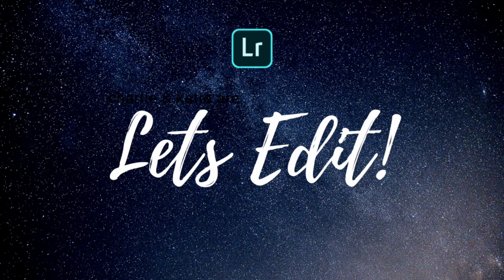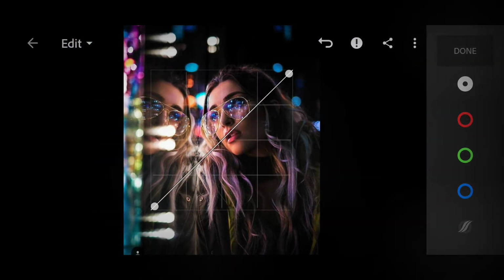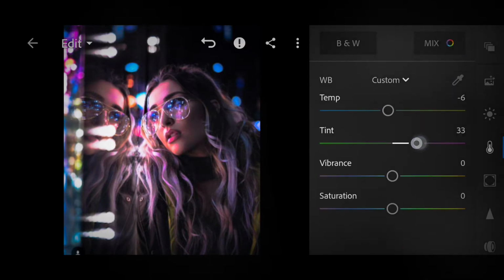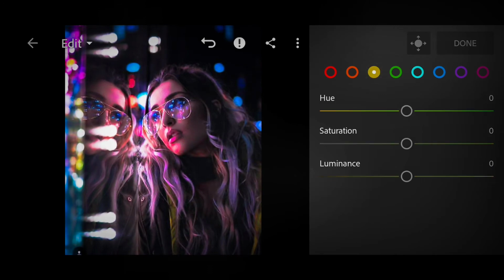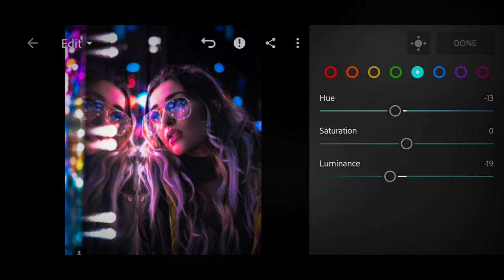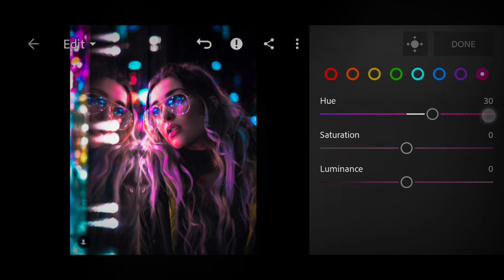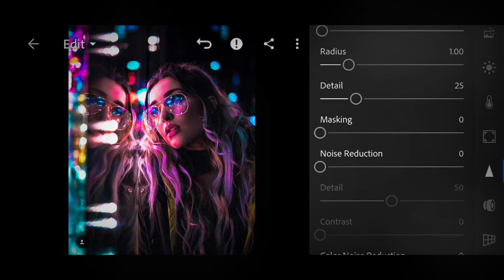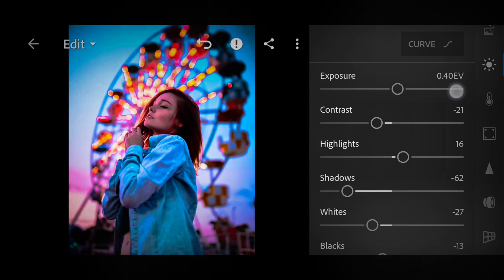Night Photography Editing Lightroom | Lightroom Night Presets (2020)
In this video I have told about night Photography editing in lightroom mobile and also gave the link to this night PHOTOGRAPHY presets

• The password is a 4 digit number, will appear separately.

Google Drive

🎵 Track Info:

Title: Replay by Declan DP